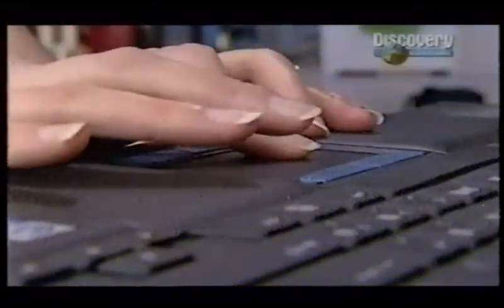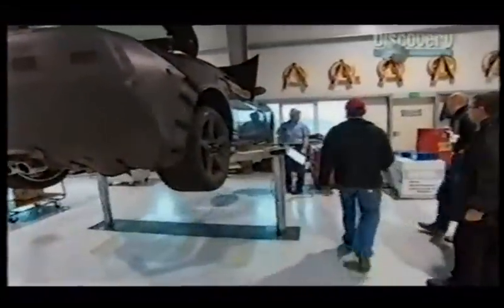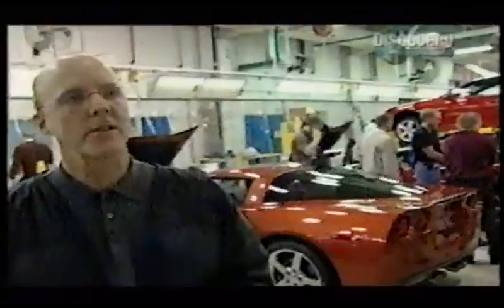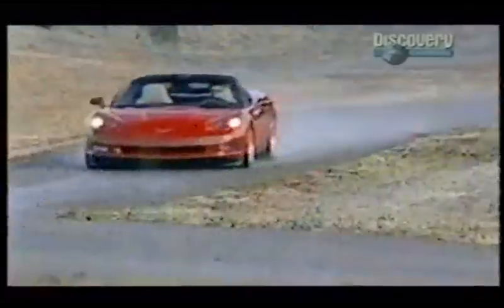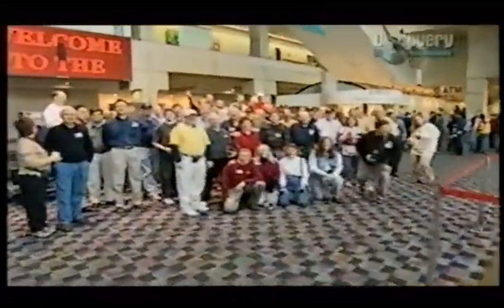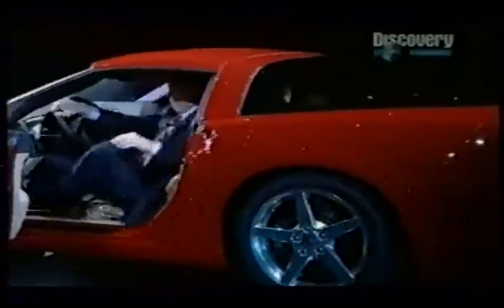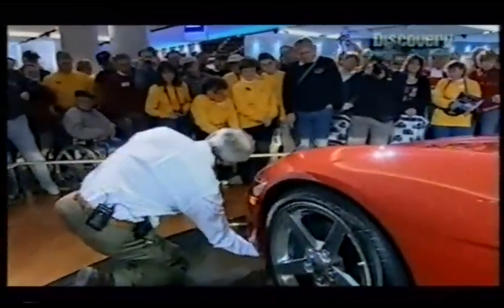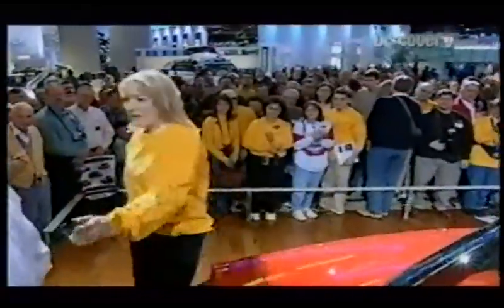Rebuilding an Icon - The Corvette Part 5/5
In this final part of the video, this is a documentary all about the development of the C6 Corvette. This includes footage of the C6 in testing at the Nurburgring, Autobahn and the GM proving ground. This documentary also includes the Corvette Fan Club and car spy photographer Jim Dunn. I have just taken the liberty to get this from an old video tape and upload it.